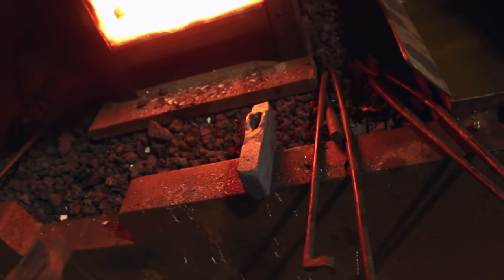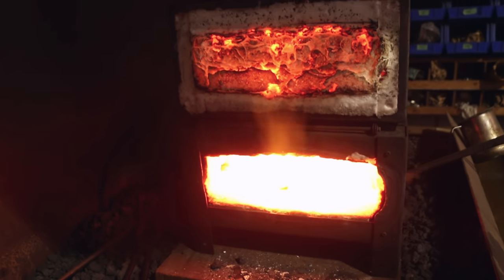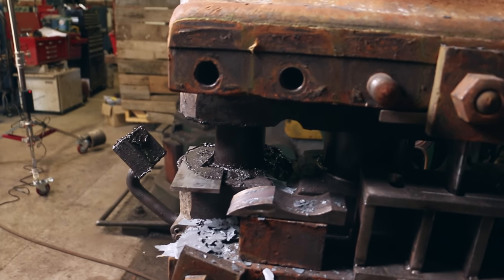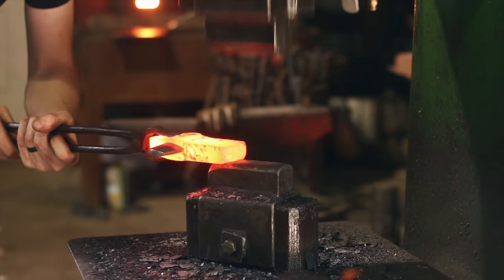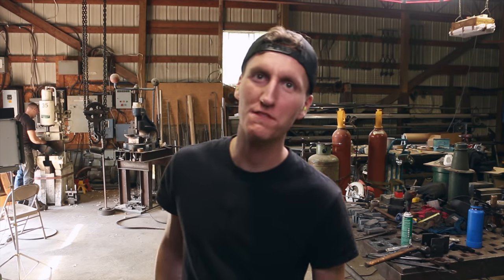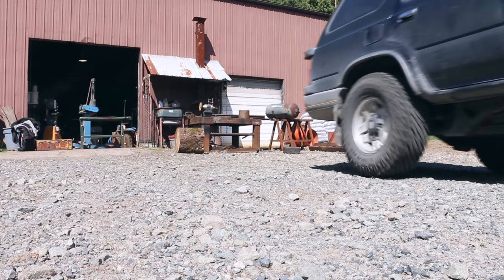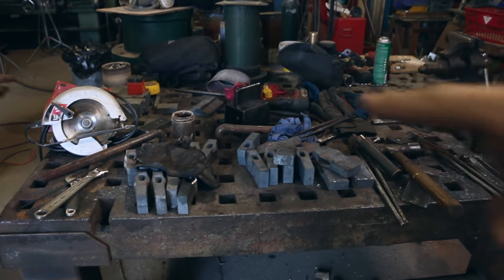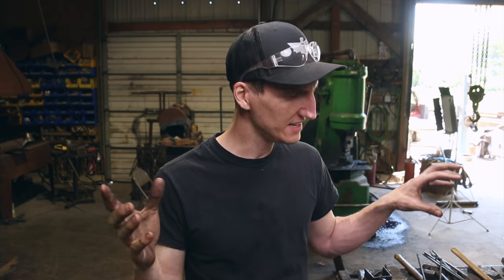Forging BLACKHAWK HATCHETS from 100 Year old TRAIN RAIL!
Click here to head to my Instagram page